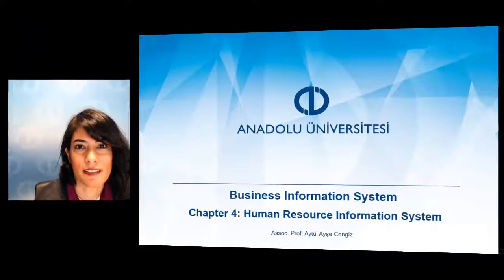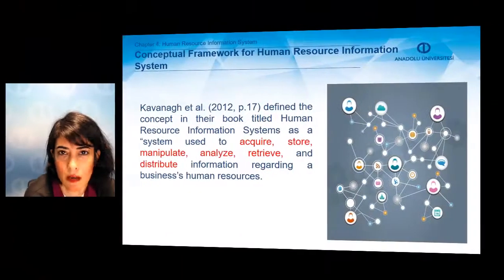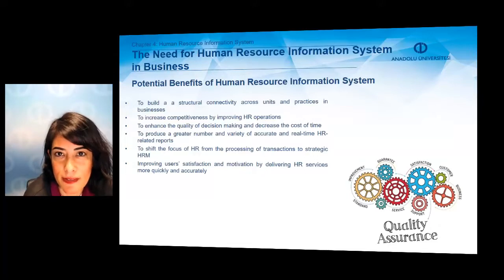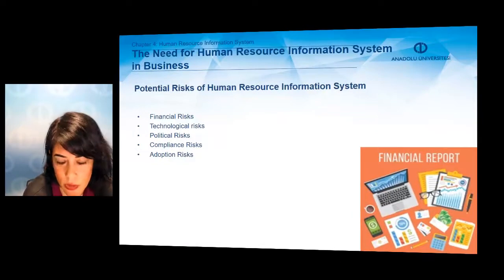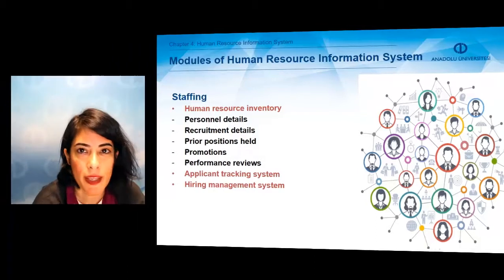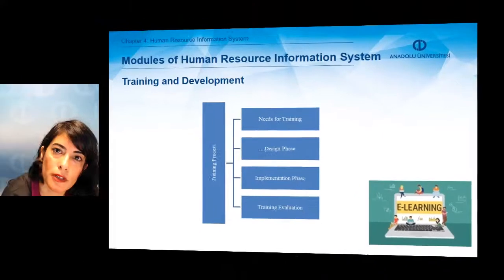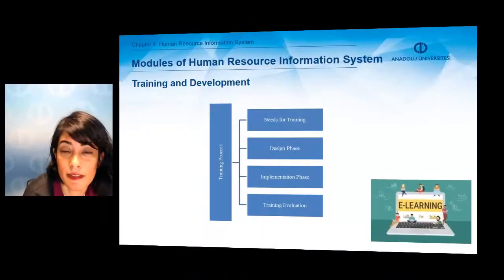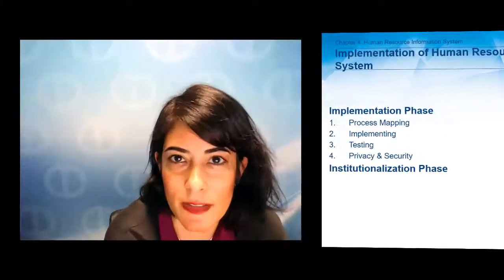BUSINESS INFORMATION SYSTEMS - Unit 4 Chapter Summary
Define the concept of human resource information system (HRIS) and related concepts of HRIS.
Explain the place of HRIS in organizational setting.
Analyze the potential benefits and risks of HRIS in business.
Explain the subsystems of HRIS.
Explain the modules of HRIS.
Define the steps of HRIS Implementation.